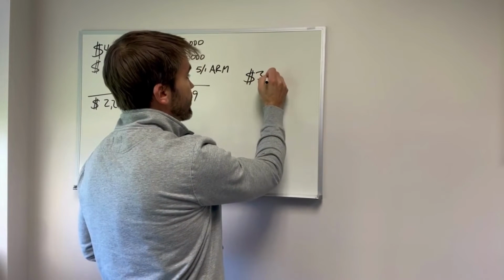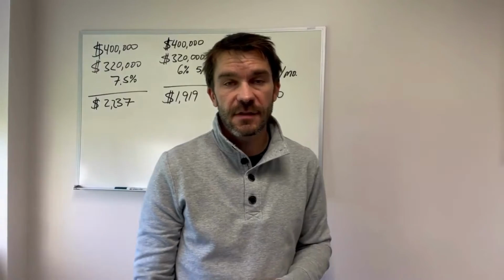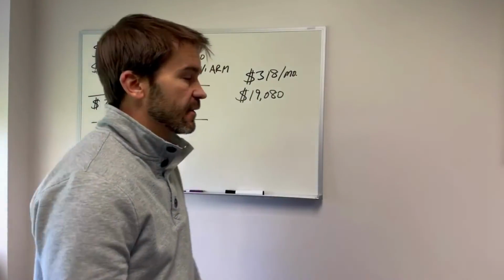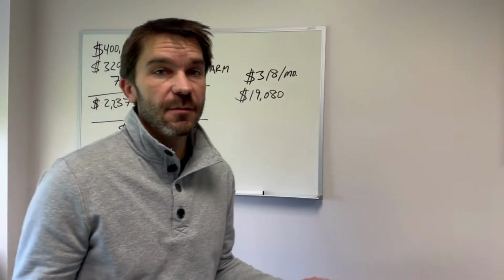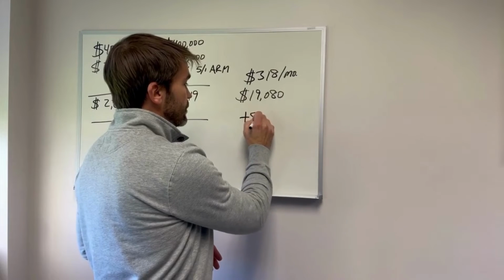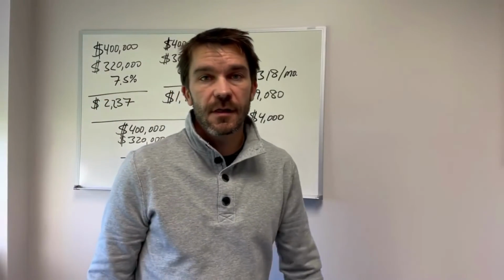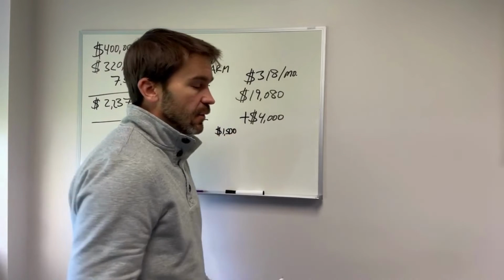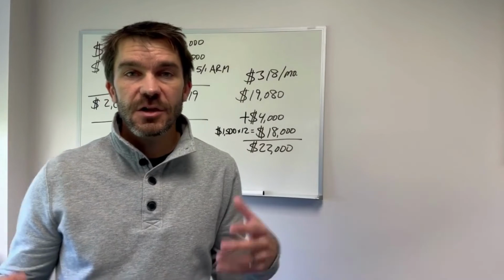Realtor Strategy - Adjustable Rate Mortgages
How to confidently talk to buyers about Adjustable Rate Mortgages